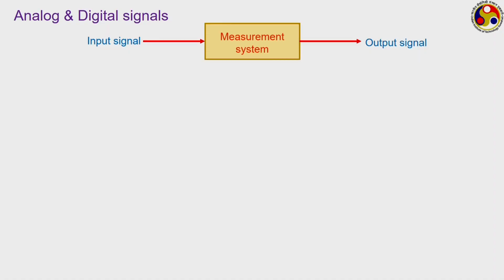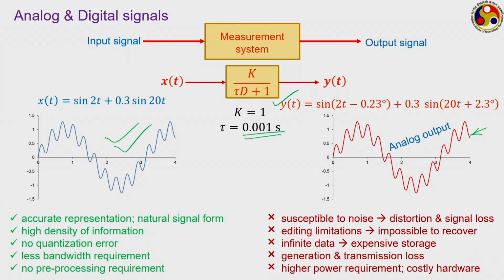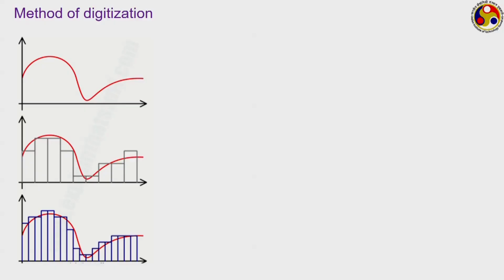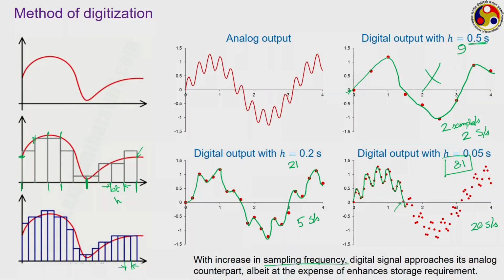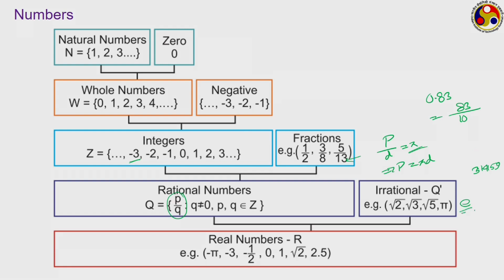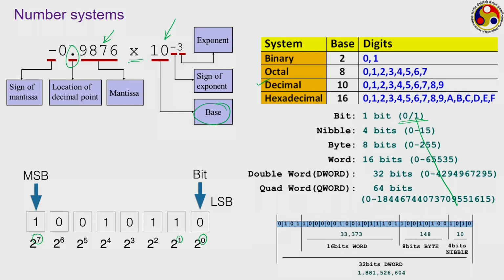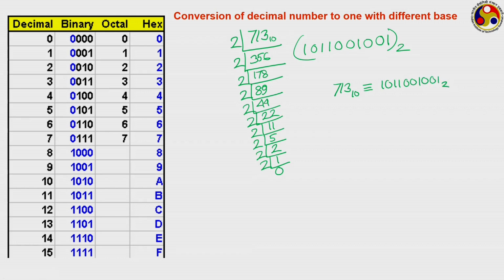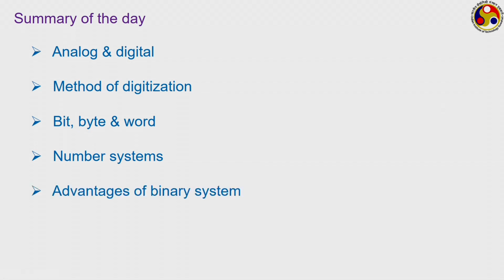Lec08: Basics of digitization & number systems